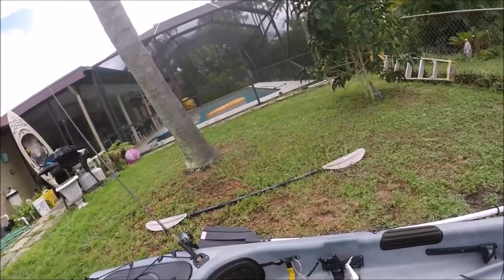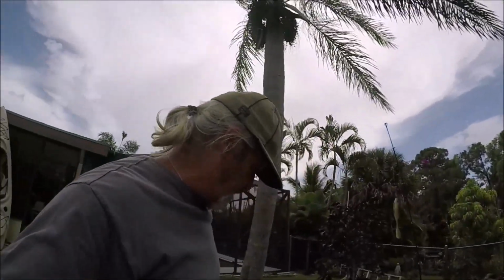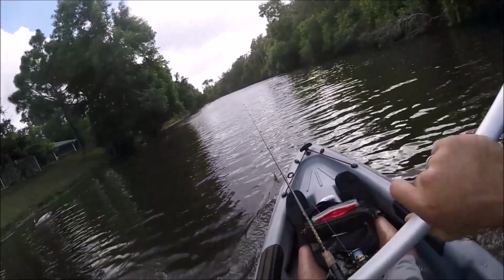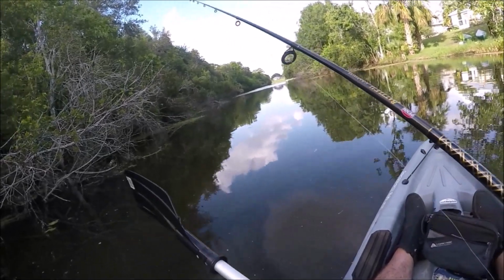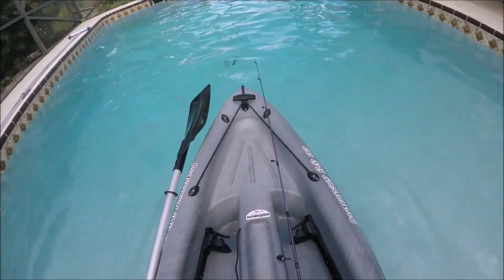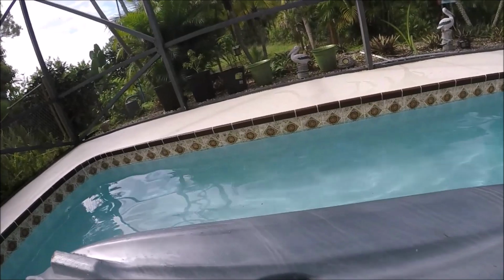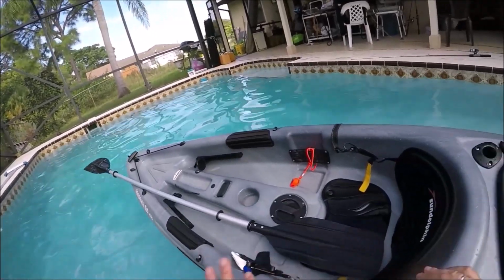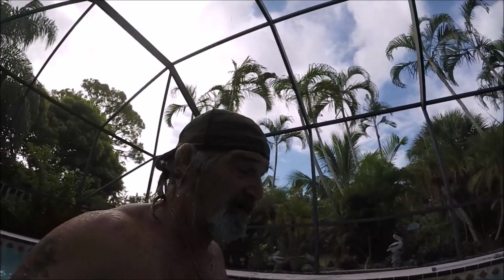Fisherman's Review of the SunDolphin Journey 10 SS Kayak from Walmart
Thinking of buying an inexpensive Walmart Kayak, Here is my review of the Sun Dolphin Journey 10 SS. I hope it helps and I hope you get out on the water and have fun.